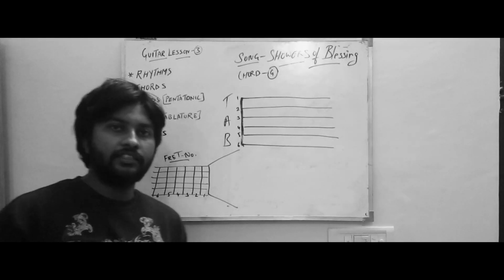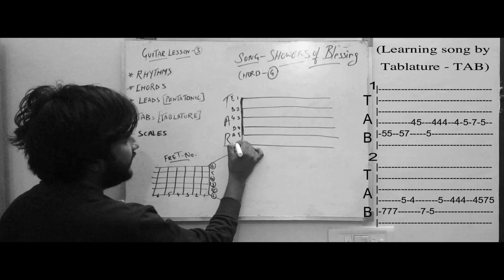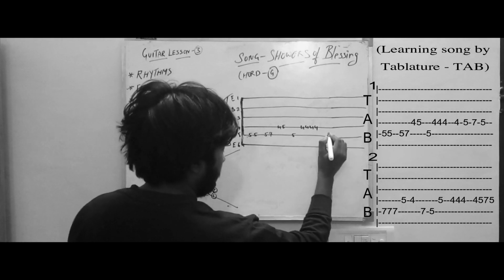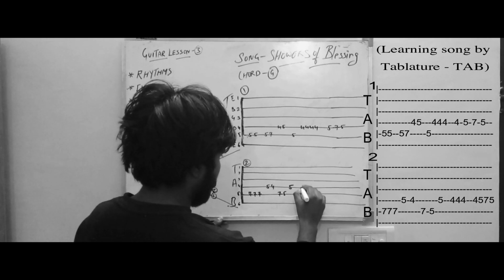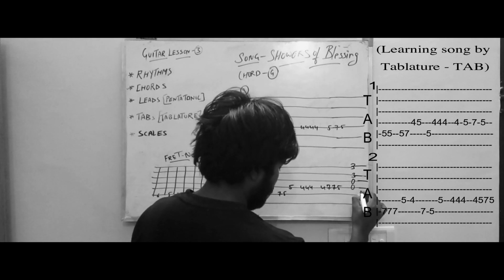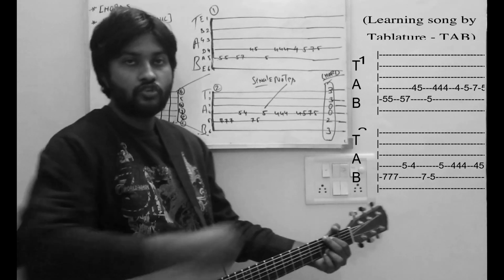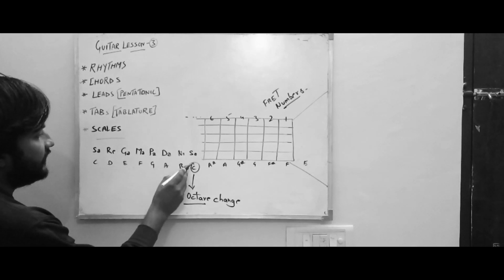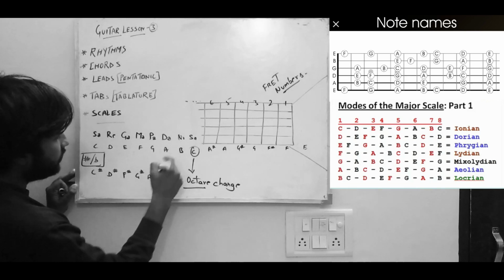Guitar lesson III by vaibhav joseph | watch till the end | asking God to restore us 🕊🌿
Advance Guitar lesson for the students and those who wants to learn Guitar and music stuffs - it's a combine of many important lessons or chapters of guitar with singing -

Videos has the following -
Vocals - (singing while playing)
Rhythms - (various styles)
Chords
Lead patterns
Tab's (Tablature)
Scales

The previous videos has the basic form of guitar- (links are below )

Love music + people & keep life 🕊